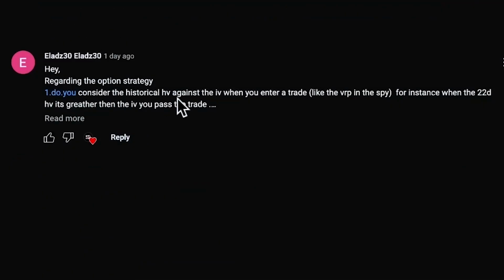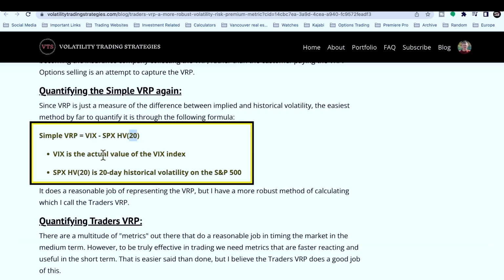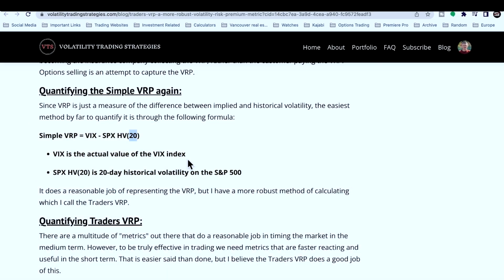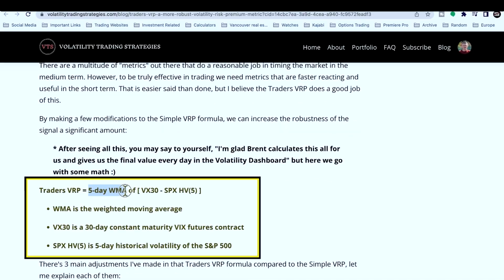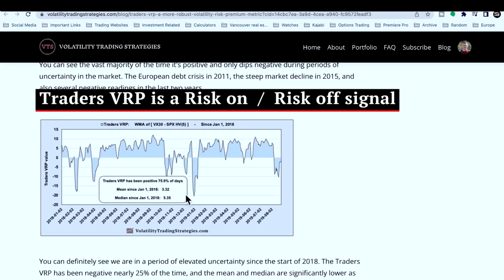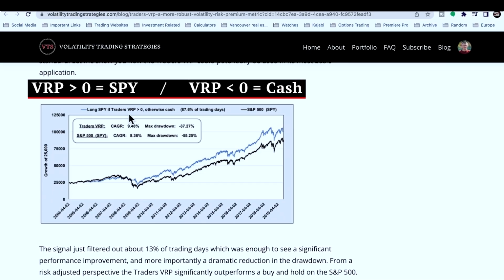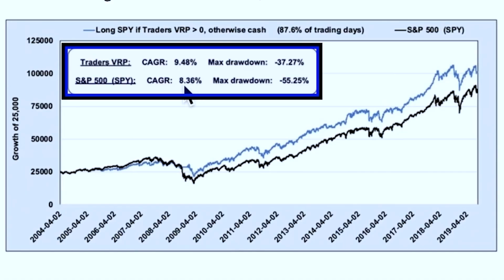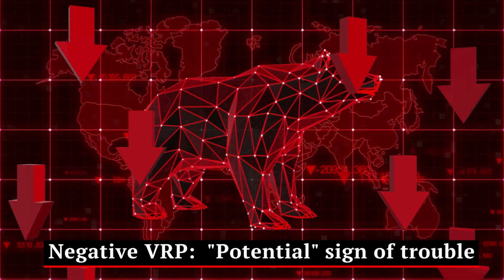Can You Beat the Market With This Simple Volatility Trick?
I help investors grow their wealth through smart investing and careful risk management. This video provides a detailed market analysis, explaining key trading strategies and how to navigate the stock market with an understanding of volatility.